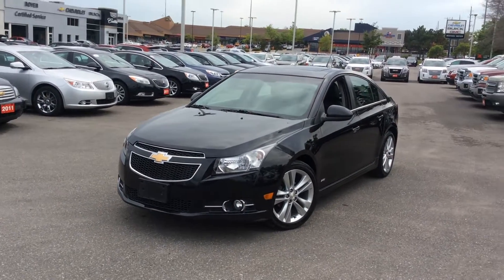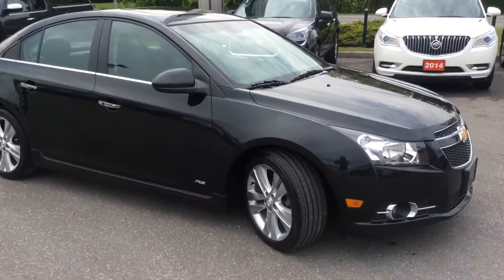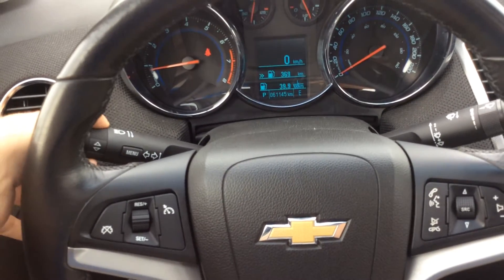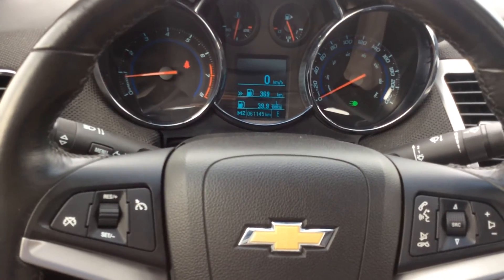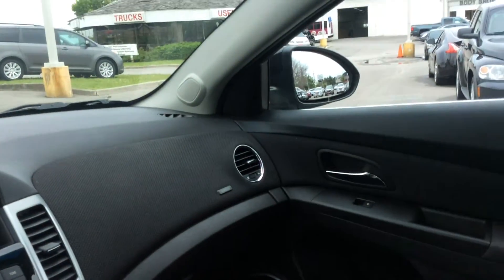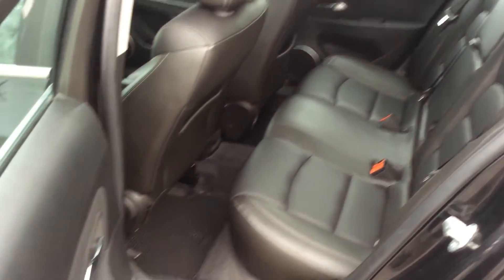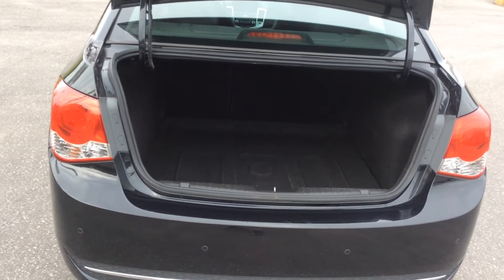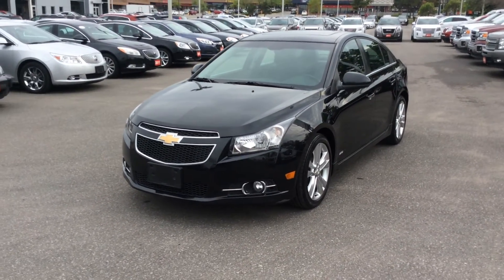2012 Chevrolet Cruze 4dr Sdn LTZ Turbo w/1SA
This is a 2012 Chevrolet Cruze 4dr Sdn LTZ Turbo w/1SA with 6-Speed A/T transmission Black[GAR,Black Granite Metallic] color and Jet Black interior color.  This video is recorded and uploaded by cDemo Mobile Inspector